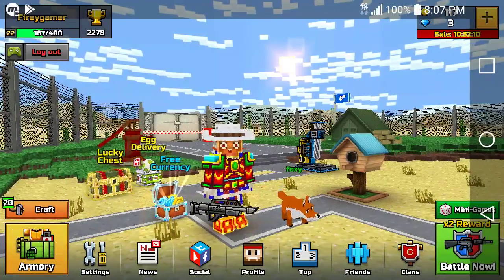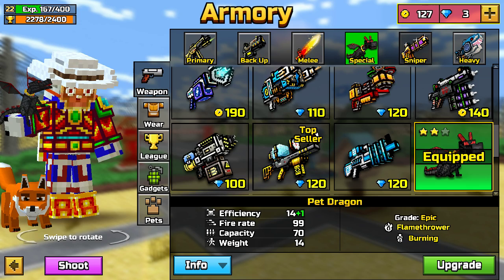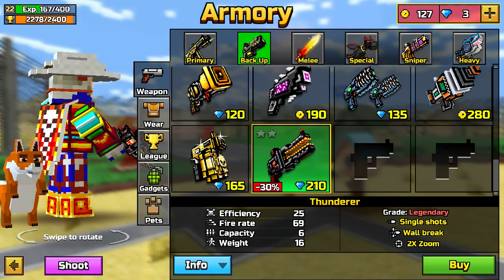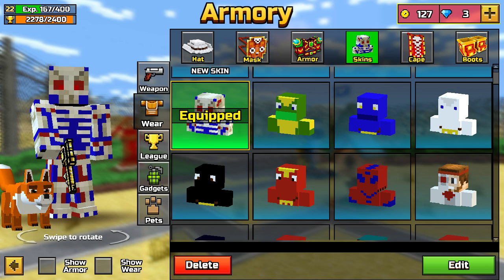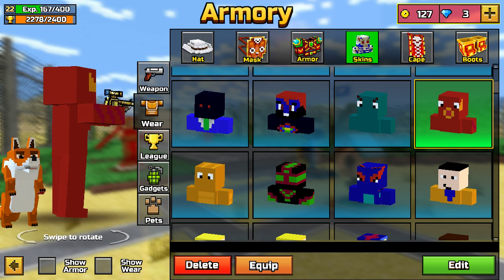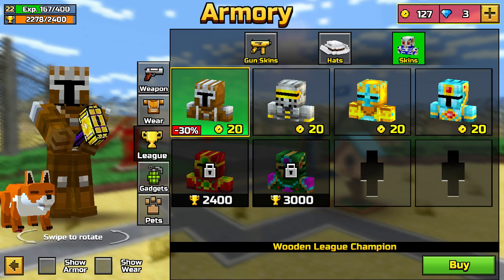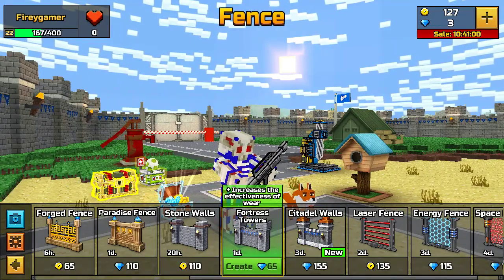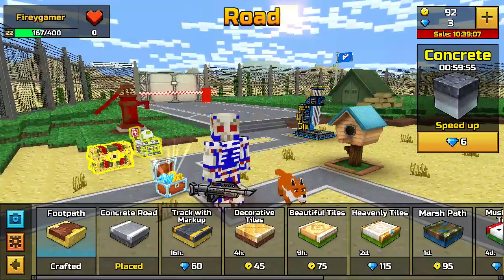It was stupid